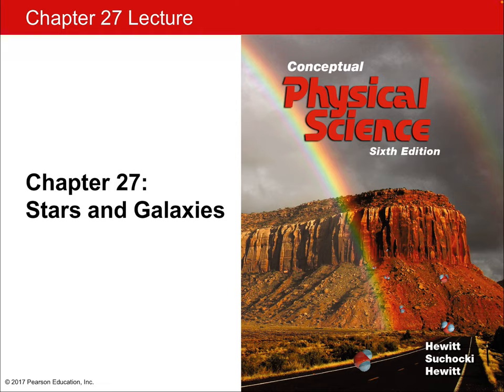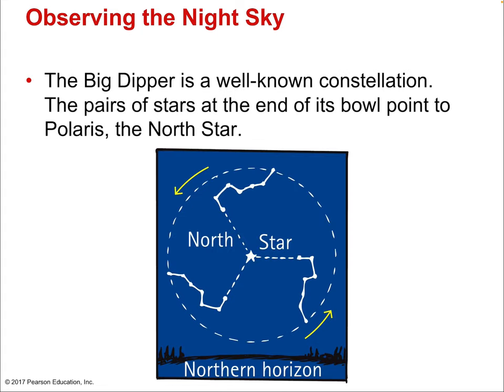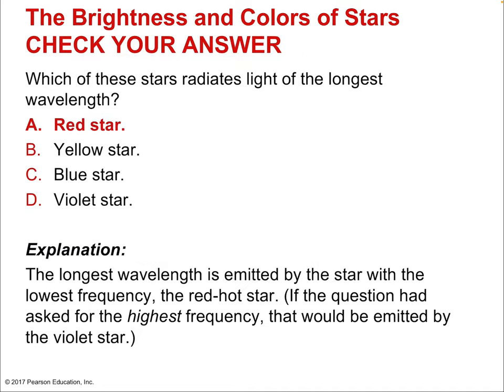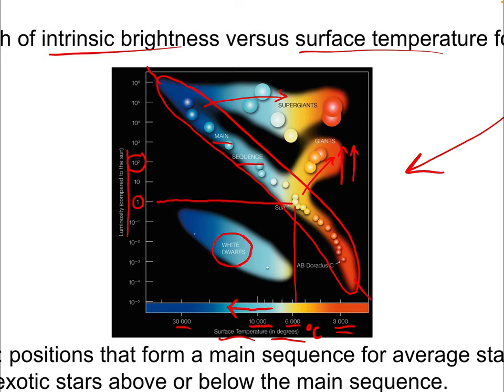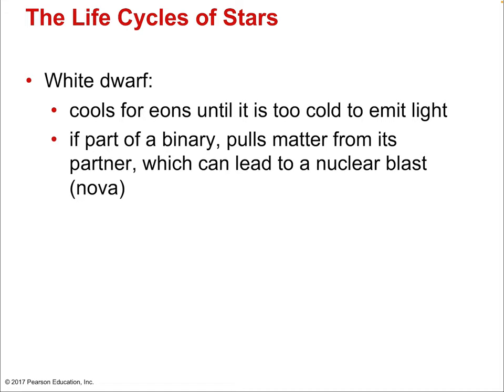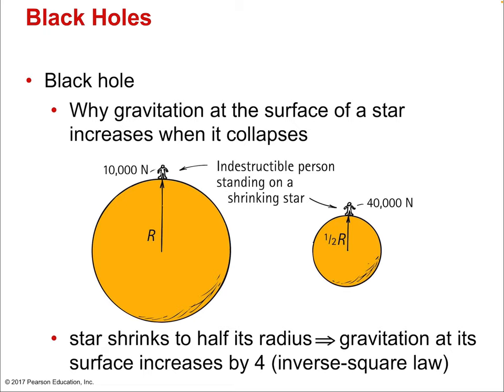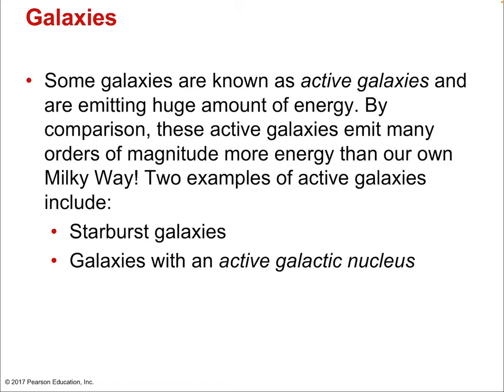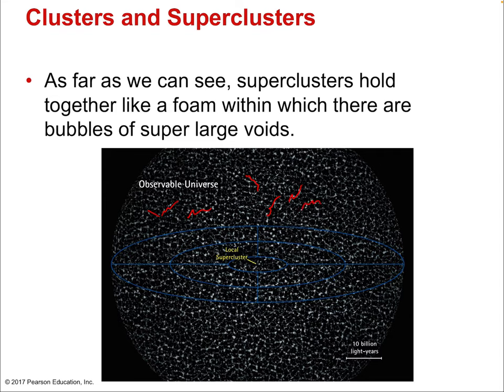Chapter 27 Lecture — Stars and Galaxies